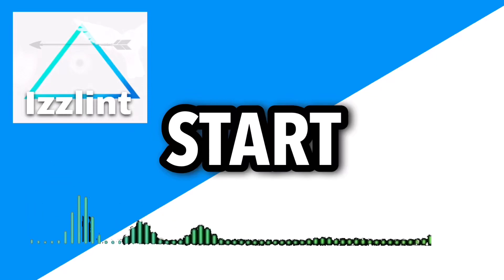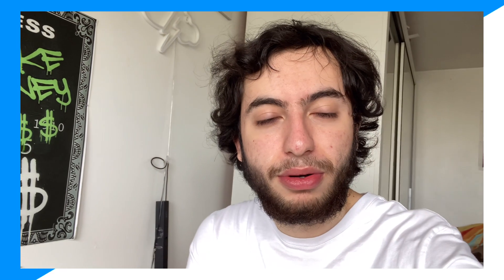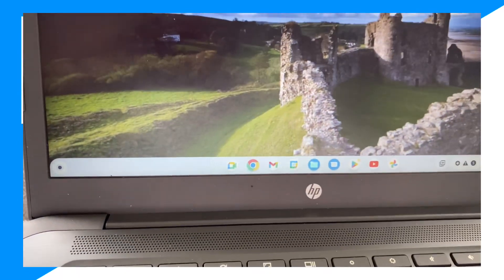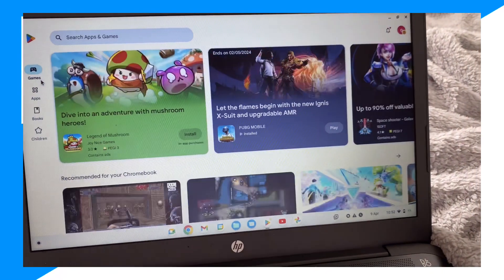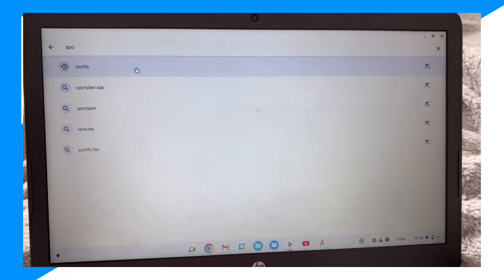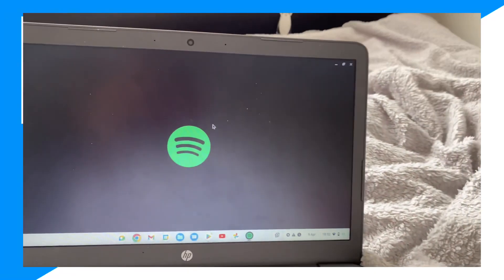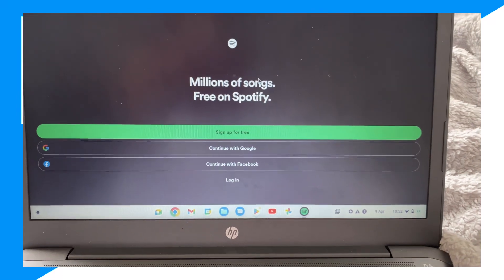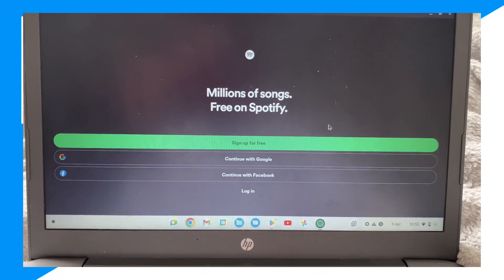how to download spotify on school chromebook (how to download spotify on school chromebook)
Learn how to download spotify on school chromebook (how to download spotify on school chromebook)

In this video I go over how to unblock all sites on school chromebook and unblock all sites on school chromebook plus school chromebook,unblock websites on school chromebook and unblock school chromebook